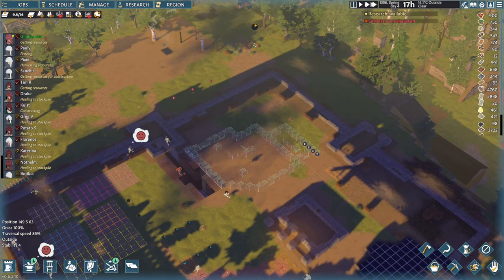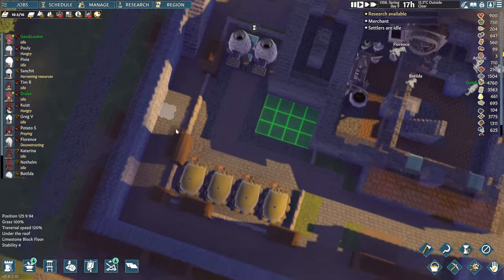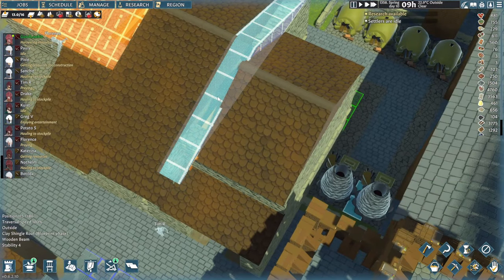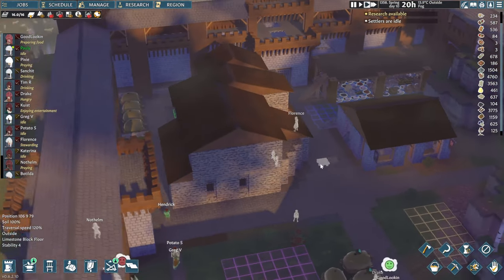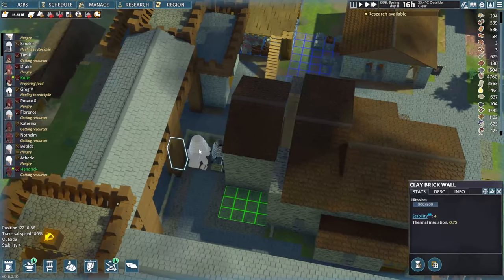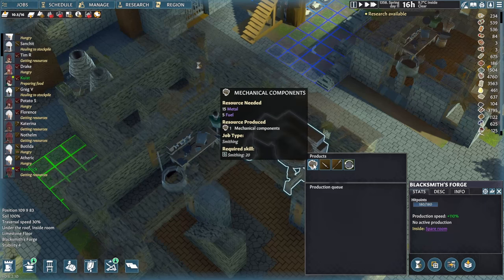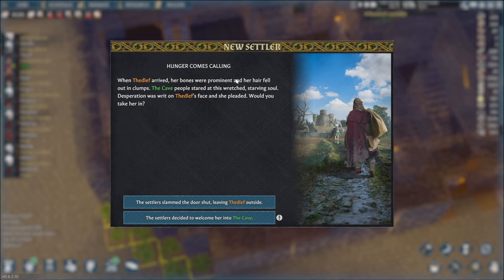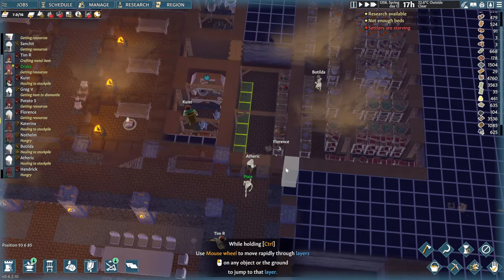GOING MEDIEVAL | Blacksmith & Warehouse Build | E12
Going Medieval - The time has arrived to start growing our little kingdom and our first inner wall construction project is going to be a new blacksmith are.
The newly approved zone will also house some other production related buildings and additionally accommodate a tiny warehouse section.

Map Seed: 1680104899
Type: Hills
Size: Medium